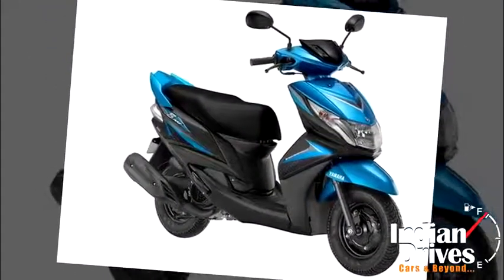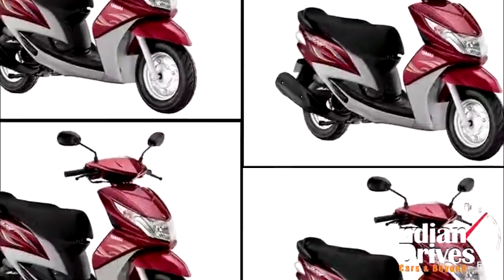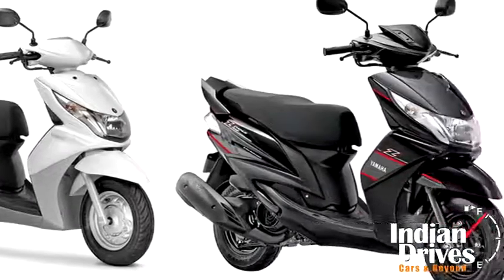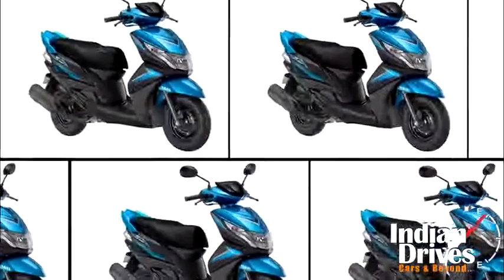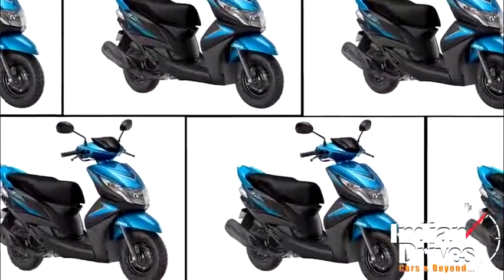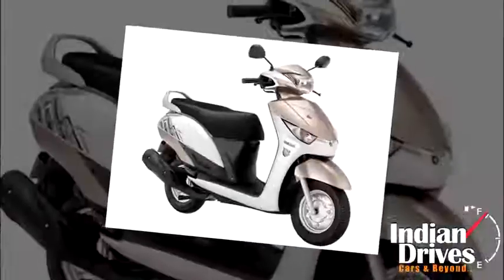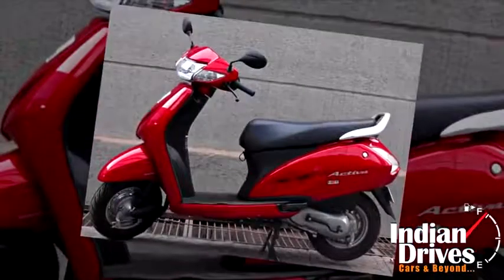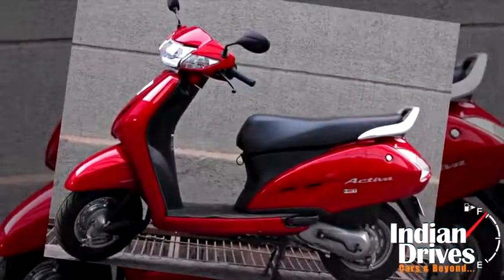Yamaha Alpha Ray And Ray Z Launched With Blue Core Technology 2015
Familiarizing on the basis of Blue Core Technology, Yamaha India launched its entire scooter range infused with the said. Mentioning Alpha, Ray and Ray Z in the list, they possess some minute mechanical changes like nickel coated spark plug, BS type carburetor and more.
Hence, the Blue Core tech will allow each of them to deliver 66 kilometres per litre against the 62kmpl in earlier models. Additionally, new Alpha gets a golden paint option in the list. The Ray Z on other side also receives blue-black paint scheme.
As far as the branding is concerned, Honda too adapted a similar strategy with regards to HET.
However, everyone wants to make big in the scooter segment that is increasing at a rapid pace, and Yamaha cannot pose as an exception to them.